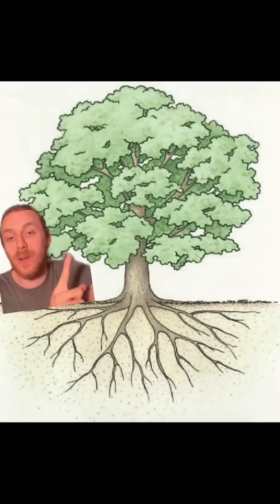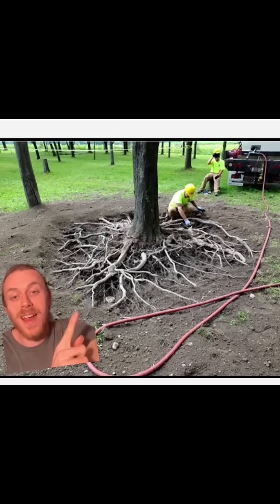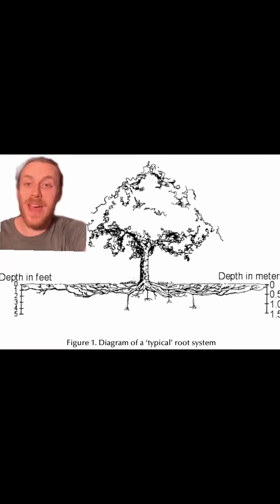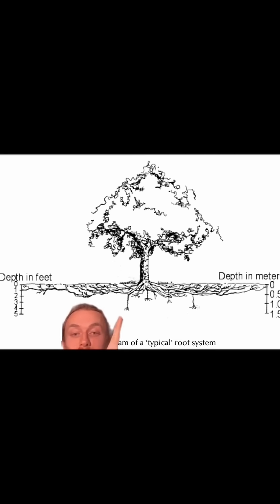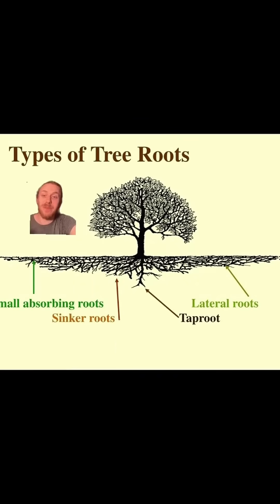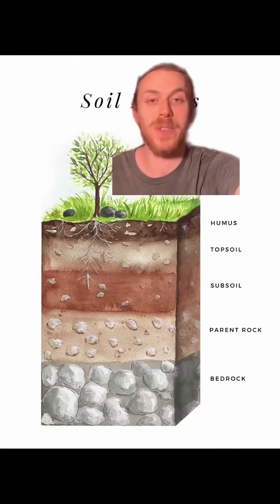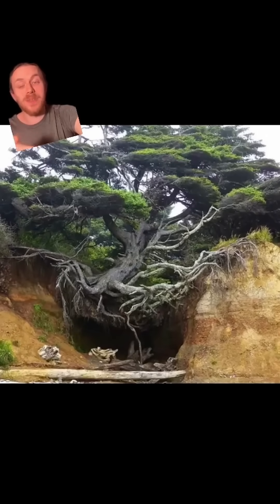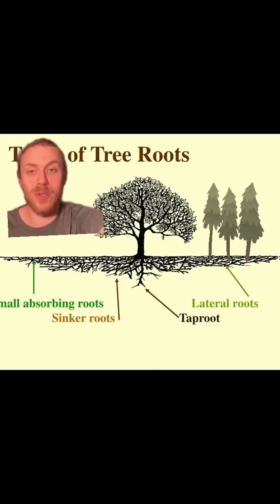Tree roots usually don't go very deep!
One of the biggest misconceptions about trees is that most species have a deep root system that match the size and shape of the tree's crown. For most temperate species, however, roots extend laterally outwards - sometimes up to 2 or 3 times the length of the tree's spread, and rarely go deeper than 3 feet. Of course, there are species that are adapted to super dry soils and can send roots extremely deep underground in search of water, but about 80% of studied trees have a root system that usually doesn't penetrate further than 3 feet. This is because roots need oxygen to carry out cellular respiration, and oxygen is seldom found in deep soil. In forests, where hundreds of trees are sharing the same soil space, research has shown that trees can potentially communicate and share nutrients through this interconnected network.